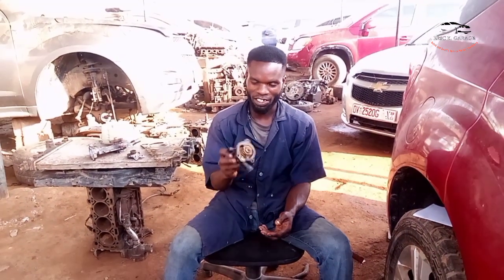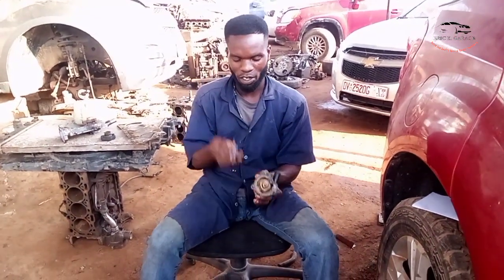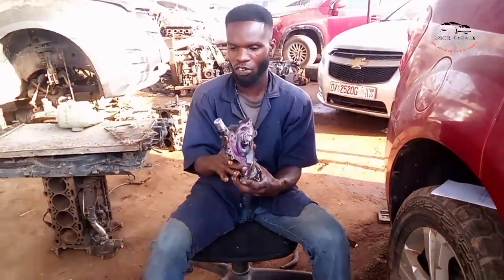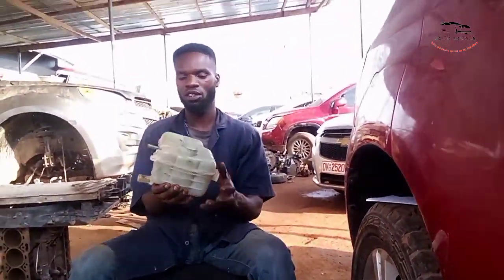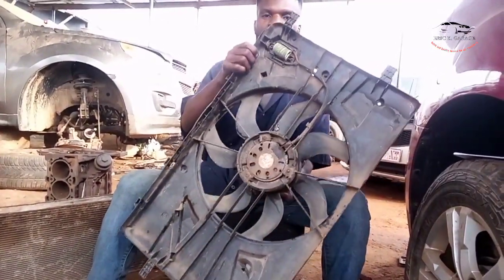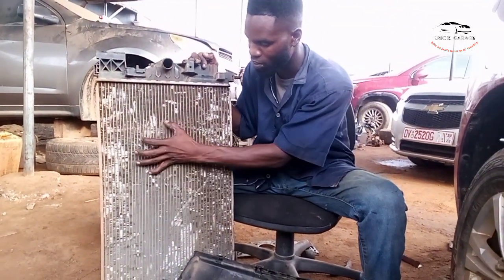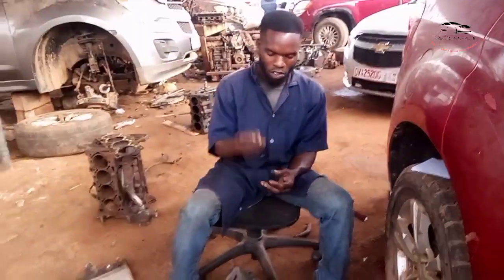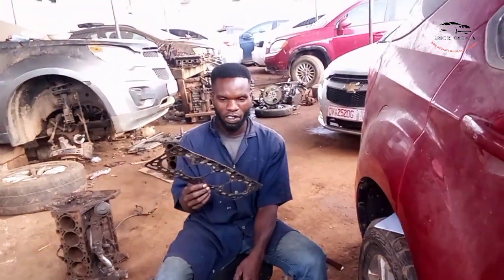WHY MY ENGINE OVERHEATING. We have 9 Reasons why engine overheating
This video is showing up why my engine over heating and we have 9 reasons why engine cause overheating.

Search Eric K. Garage everywhere, YouTube, Facebook, Instagram, Twitter and TikTok.

You can also contact Eric K. Garage on this line

Any question
Any job
Any contract
Eric K. Garage is ready for you.